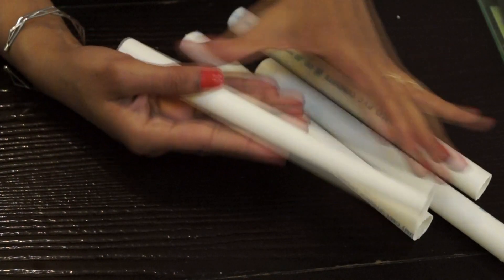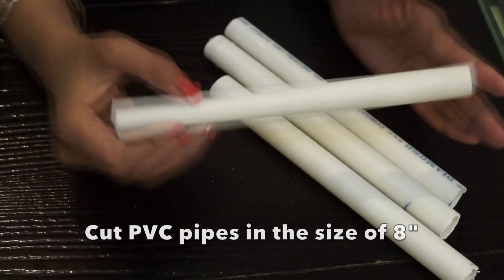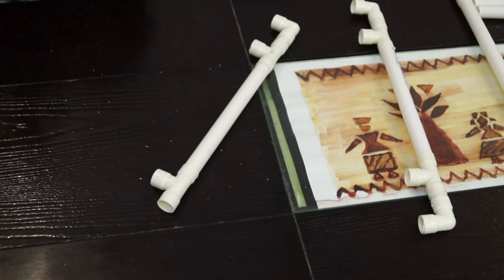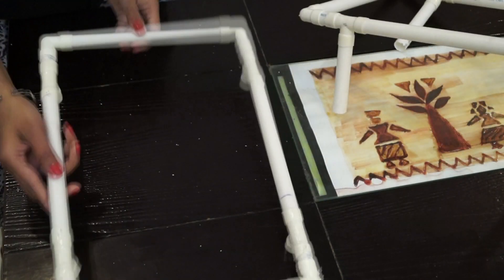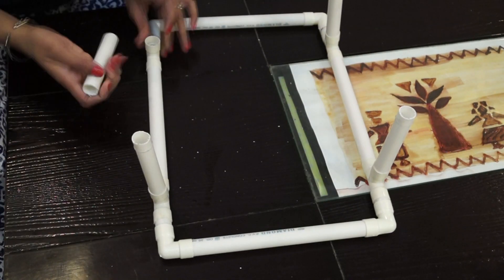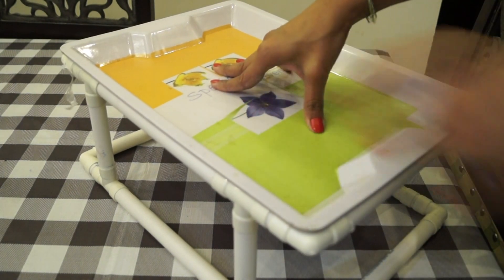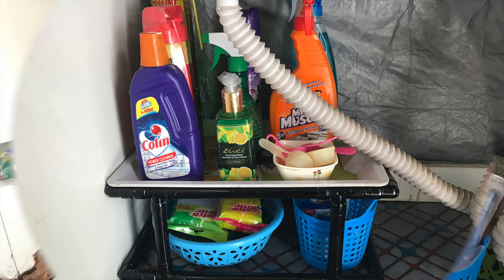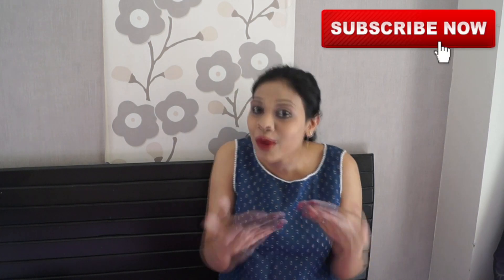DIY Locker Stand | Kitchen Organization | Organizopedia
Hi Guys,

Today's video is a DIY, spin-off from the Kitchen organization series that I'm doing.
You might remember I used a locker stand when I posted Part 1 video on under sink area organization. In fact, I'm going to use it for other purposes also while focusing on kitchen organization in general. So I felt it fitting to do this DIY first so as to make you understand its utility.

Please check it out and do let me know if you find it useful!

Regards,
Priyanka